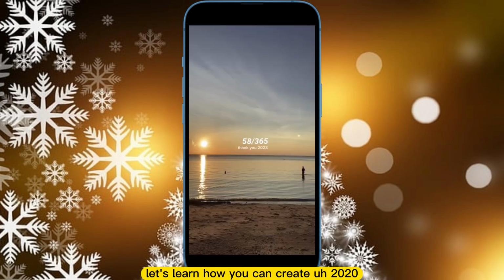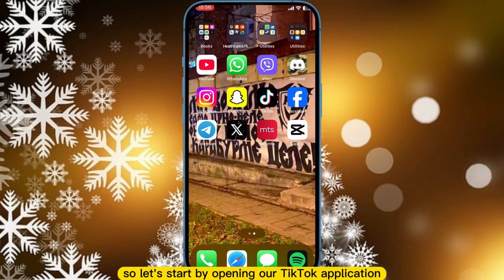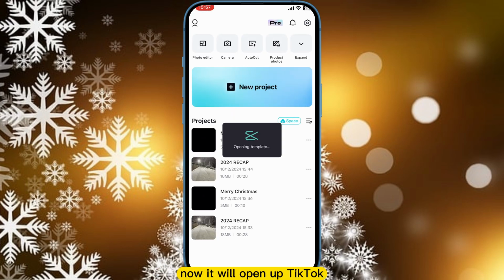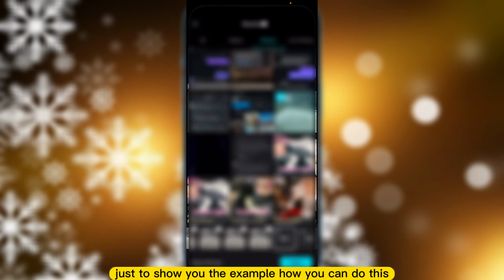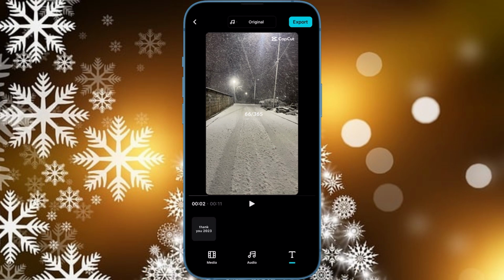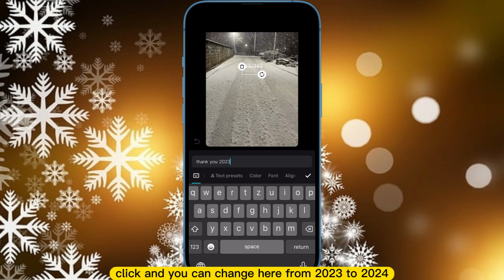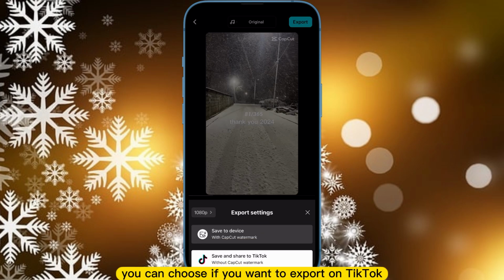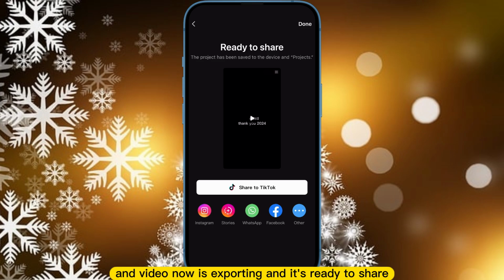Thank You 2024 Trend Tutorial I TikTok & Instagram Reels Trend Editing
End the year with gratitude by jumping on the “Thank You, 2024” trend! 🙏🎉 This TikTok and Instagram Reels trend is all about reflecting on the highs, lows, and everything in between. In this tutorial, you’ll learn how to create an emotional and visually stunning video to say goodbye to 2024.